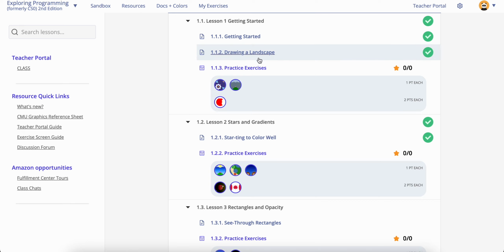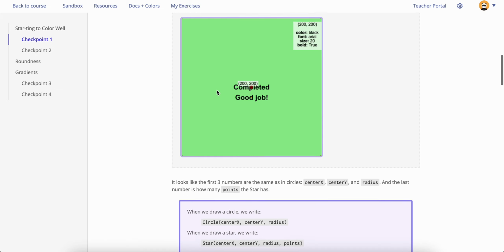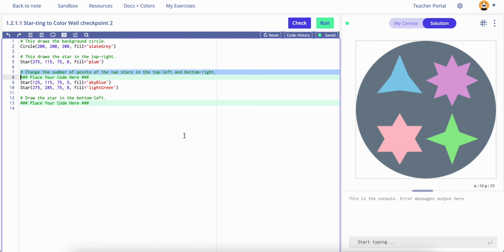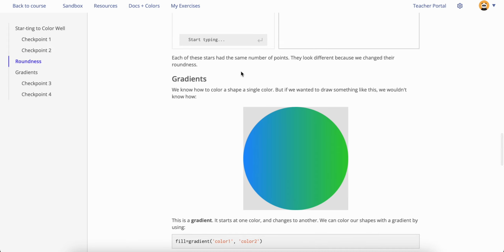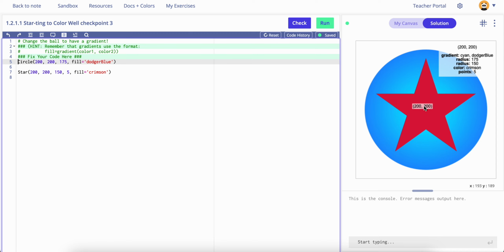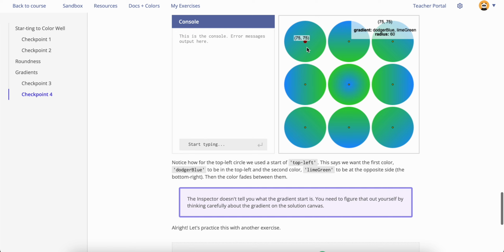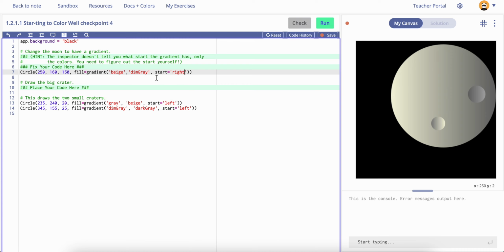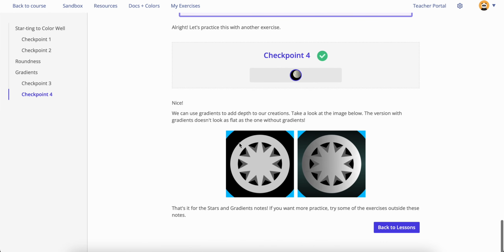CMU CS Academy: 1.2.1